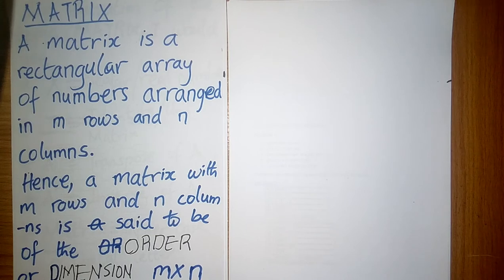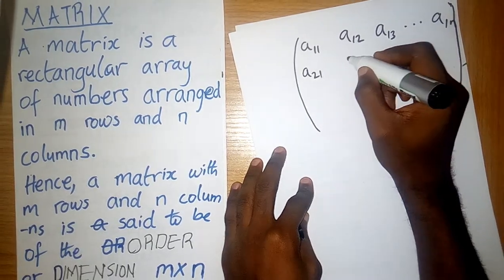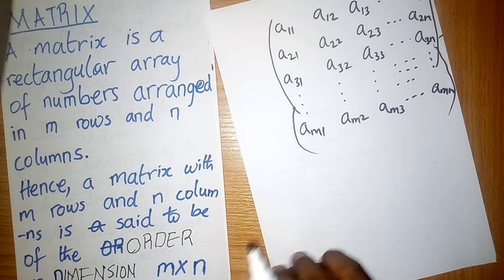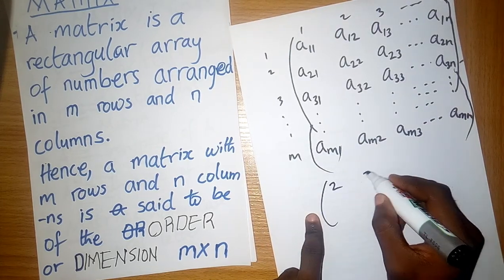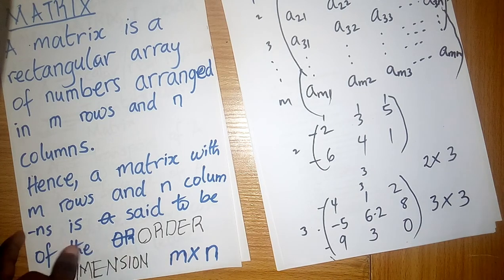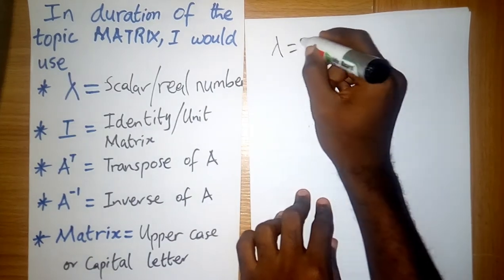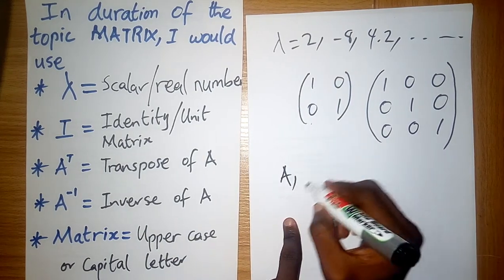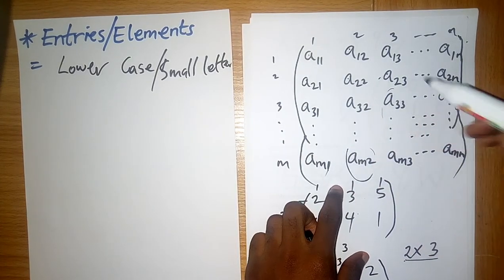Introduction to Matrices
This video is an introduction to what is a matrix and how to determine the order of a matrix.